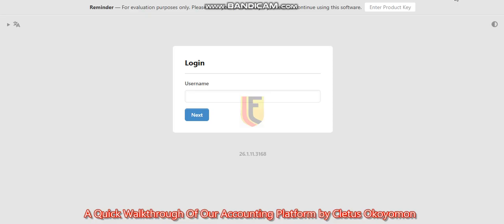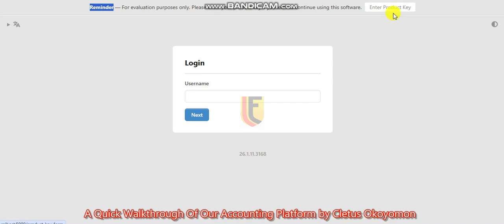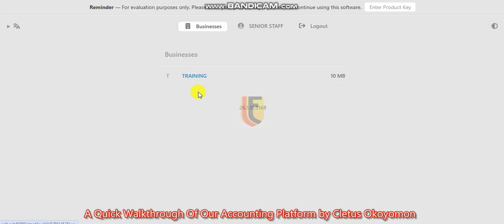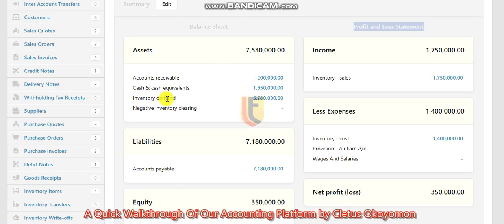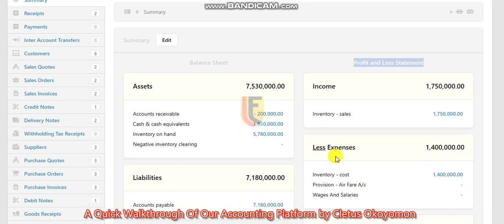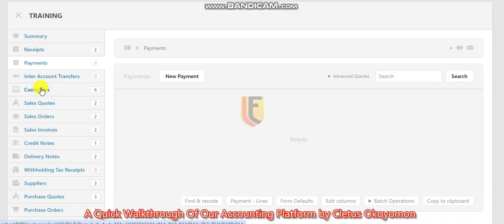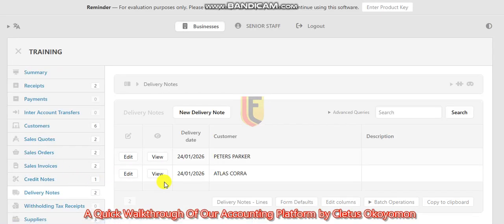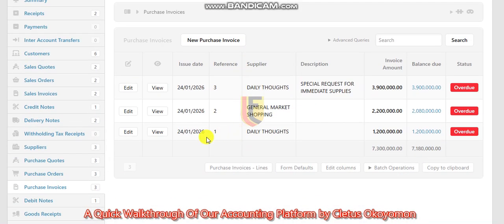How To Operate Business Accounting Software - Part 1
This video shows the general overview of business accounting software explaining the outlook, features, operations and many more.
My name is Cletus Okoyomon and I'll be taking you through on this journey, if you have any question or you want to know more about this software kindly reach out to me for immediate response via WhatsApp or email you can also visit our website lucianfortune.com for more.
We have a team to handle all your queries including subscription, setup and training